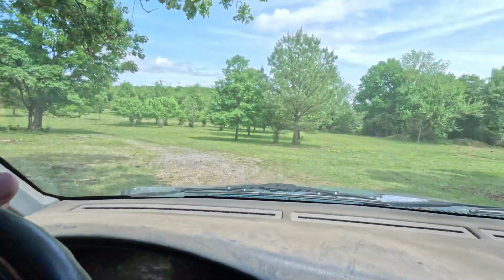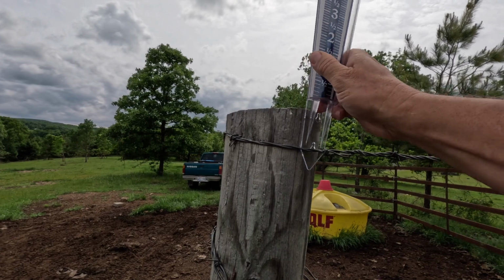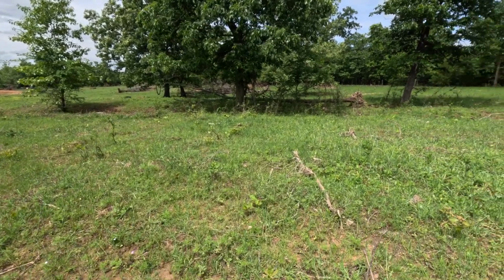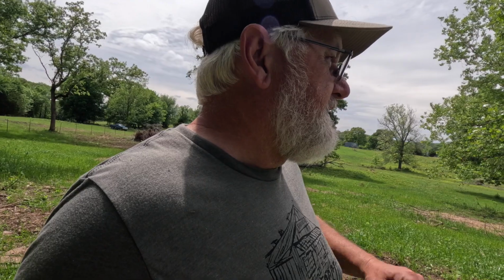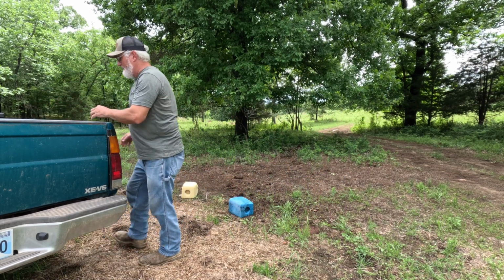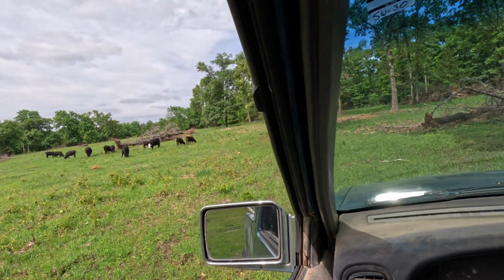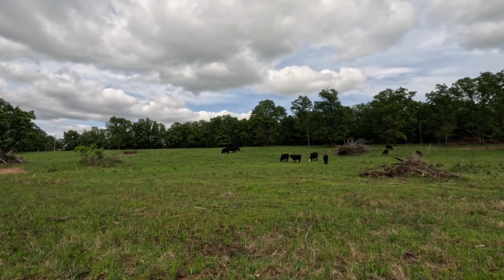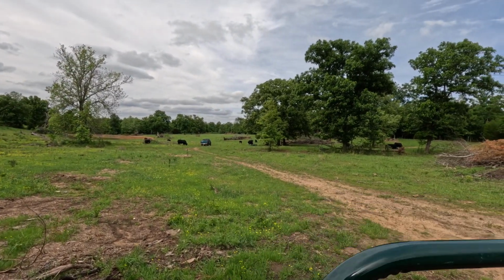Can I move 15,000 lbs of Beef with just the Power of Suggestion?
This video is to show the ease in which our cattle can be moved. I actually moved them from 1 field and all the way across a second field I didn't want grazed yet to a 3rd field and didn't lose an animal including the young calves. I believe in low/no stress cattle management and I am happy with the results. this is the first attempt and there first time I ever made this particular move and I used no feed to do it.